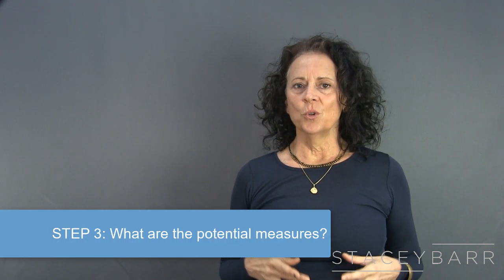KPI BASICS #8: 5 Steps to Design the Right KPIs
How to find the right measures or KPIs is the most asked question in the field of performance measurement. And it’s little wonder, because the more meaningful measures track outcomes which tend to be less tangible than the traditional things we’ve measured. These five steps from the PuMP methodology offers the step-by-step solution.